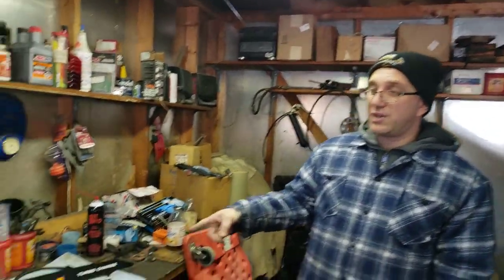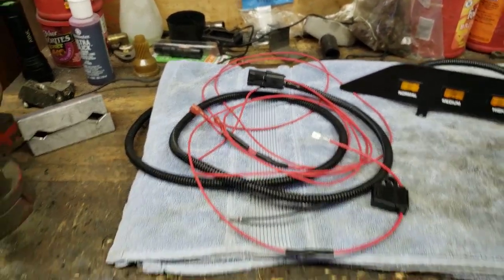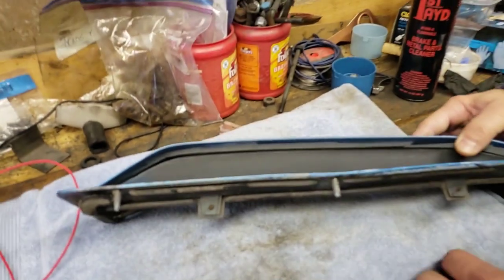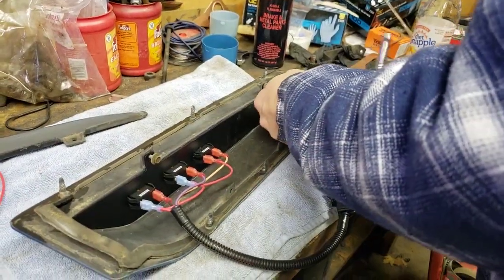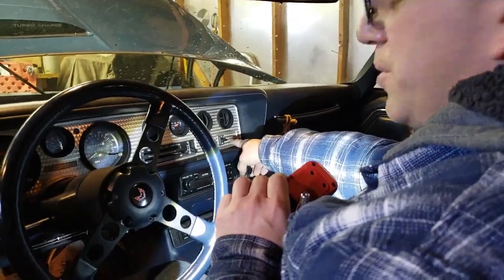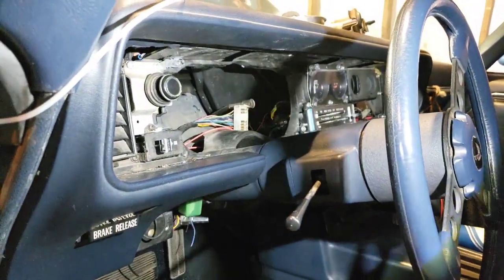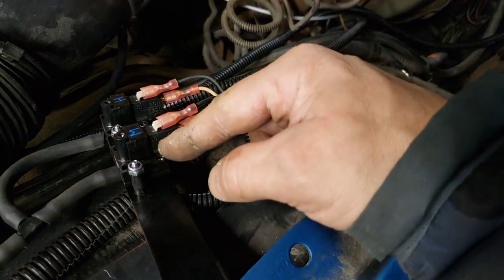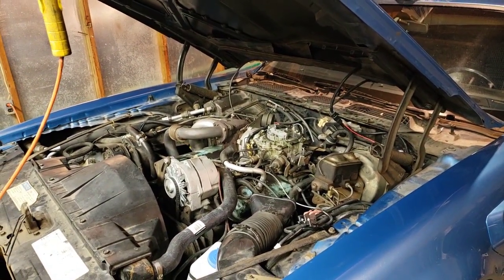TTA Performance-Rocky Episode 4 - Boost Lights Install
Rocky was not equipped with boost lights from the factory. We install the TTA Performance boost light retrofit kit.